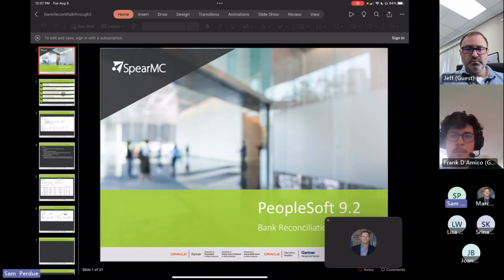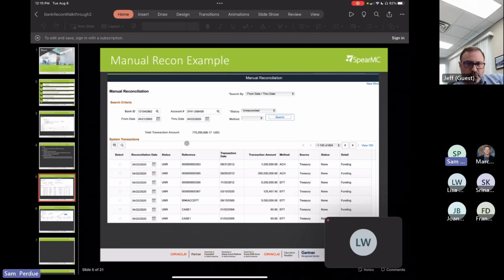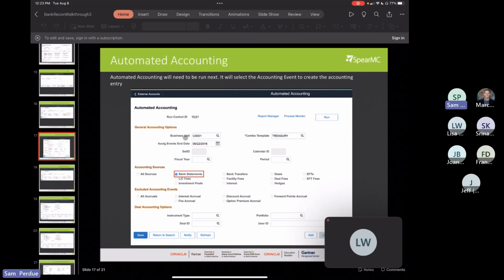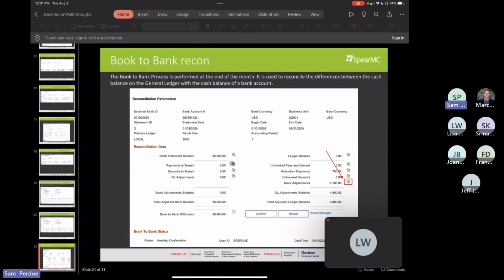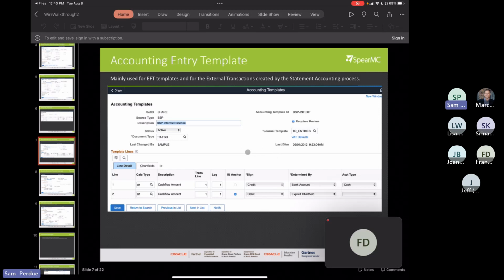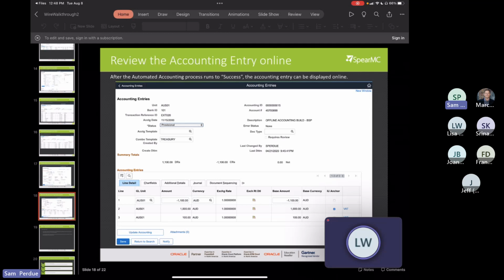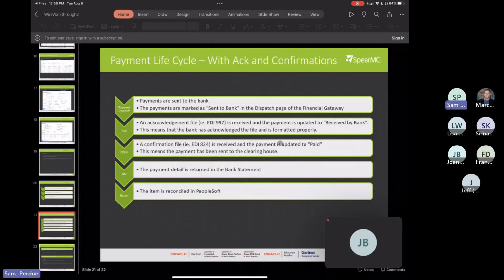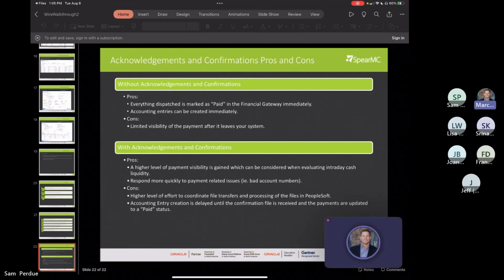Aug 2023: PeopleSoft Cash Mgmt Demo